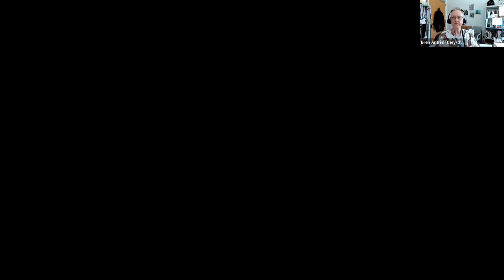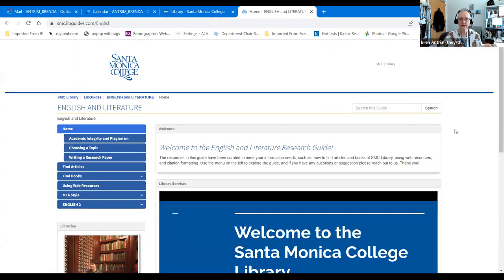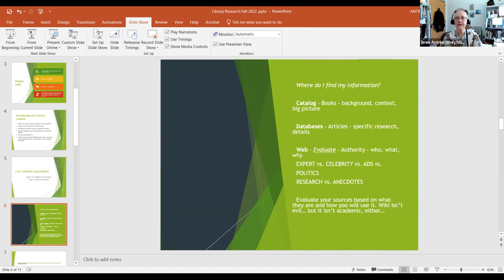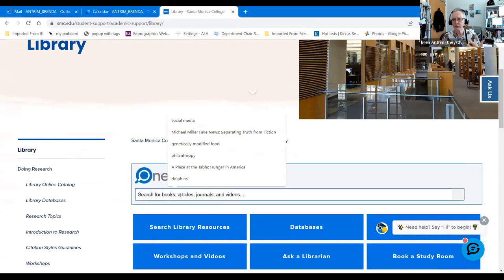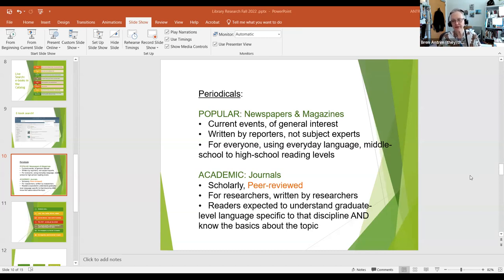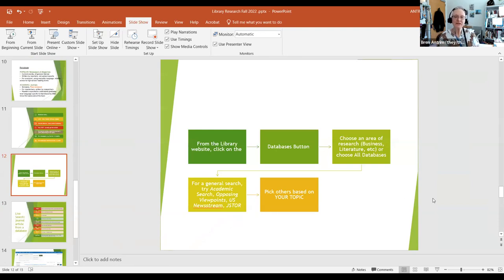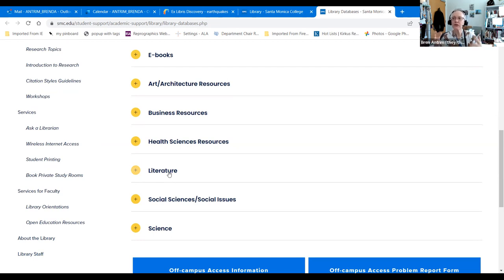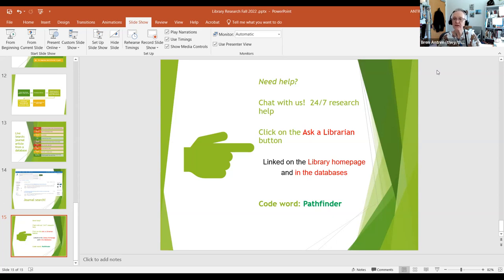Library Research at Santa Monica College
This workshop introduces the SMC Library homepage and the resources within it, including a tour of the website, catalog and database searches, LibGuides, and other research resources.